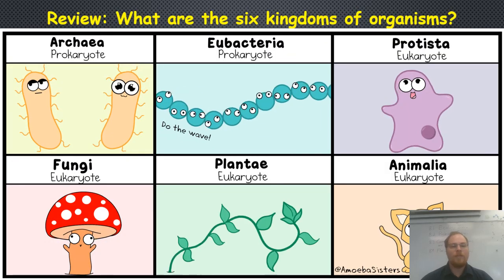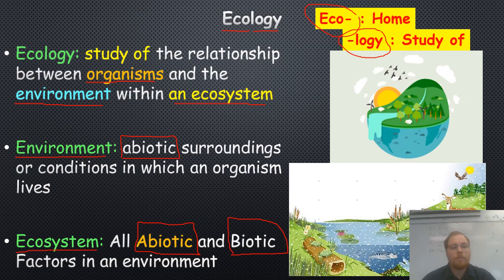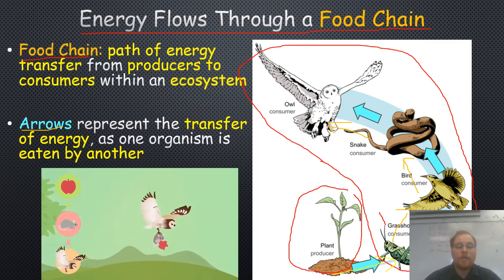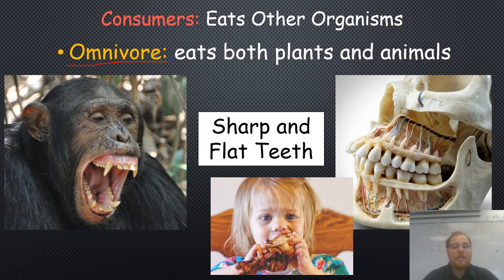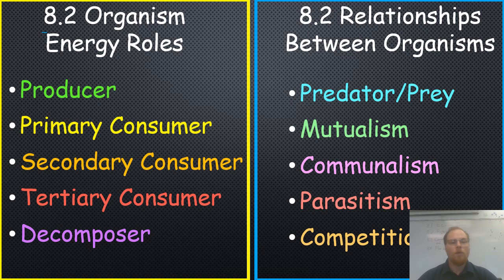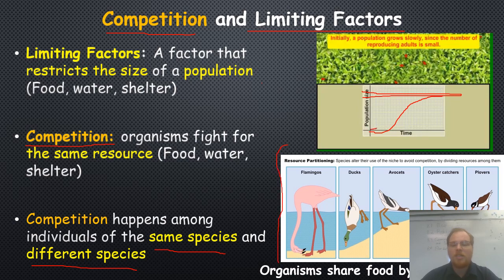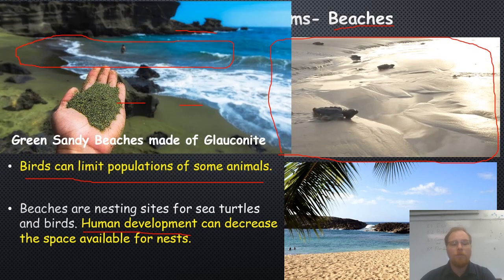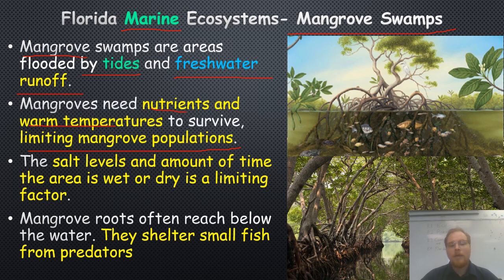Unit 8 Ecology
PowerPoint Lecture